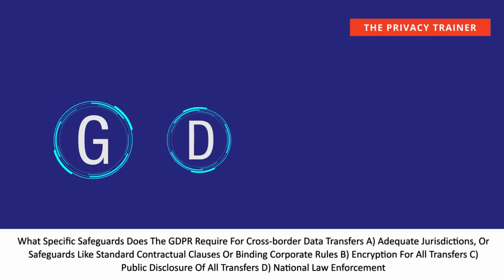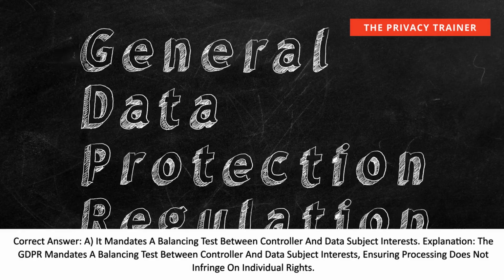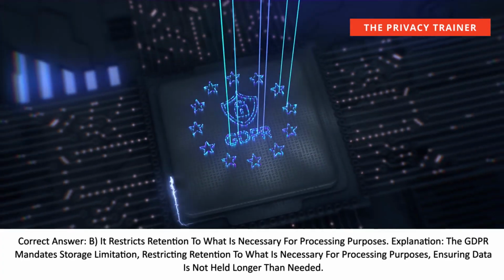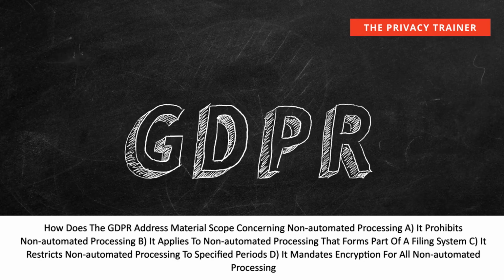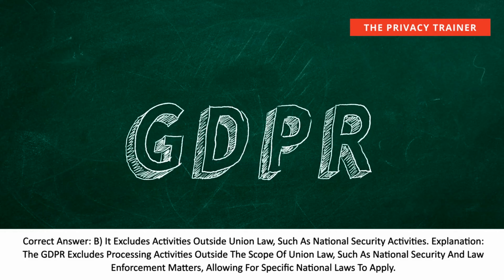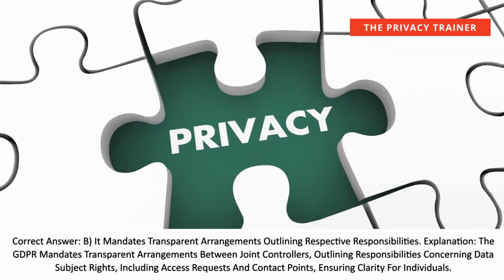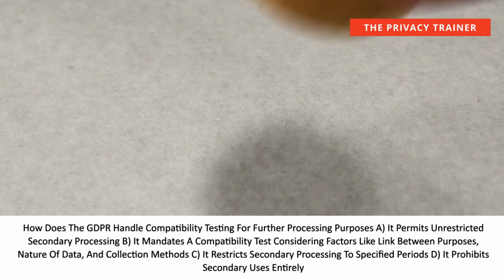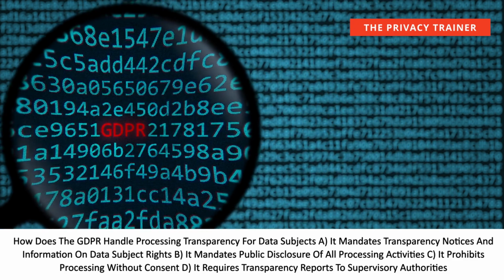CIPP/E Test Prep: Exam Questions Explained | Certification Quiz #1 | Unofficial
Prepare to ace your CIPP/E exam with our first quiz video! We’ve curated a series of sample questions based on the European Data Protection section to test your knowledge and readiness for the Certified Information Privacy Professional/Europe (CIPP/E) certification. These questions are designed to mimic the structure and difficulty of the actual exam, providing you with a realistic test-taking experience.